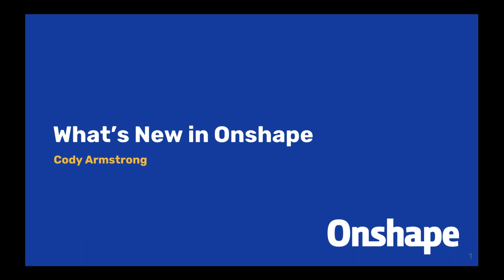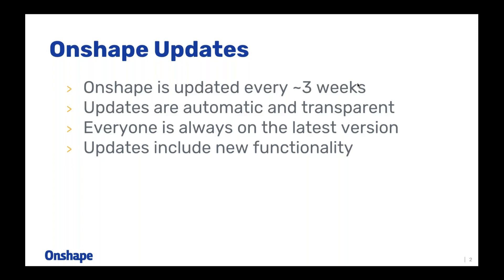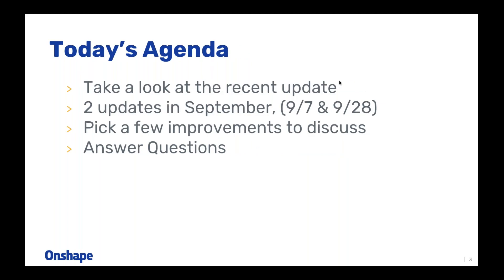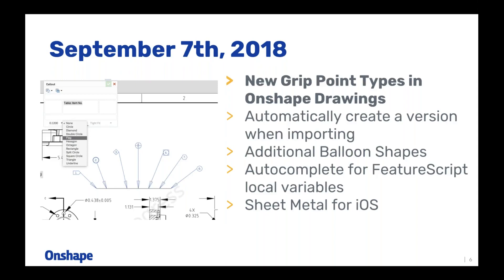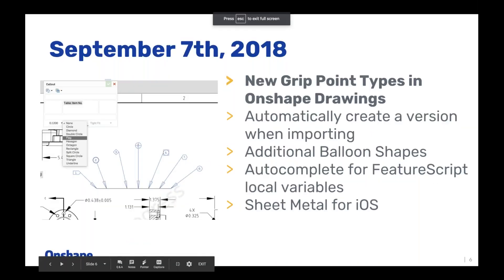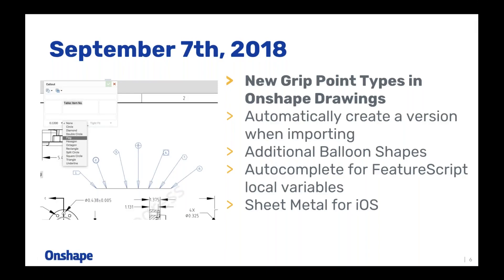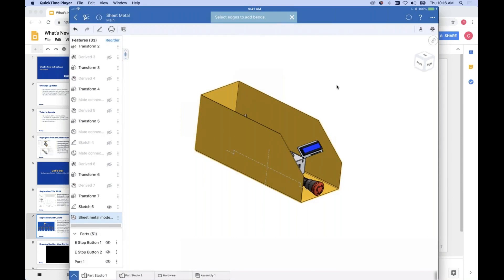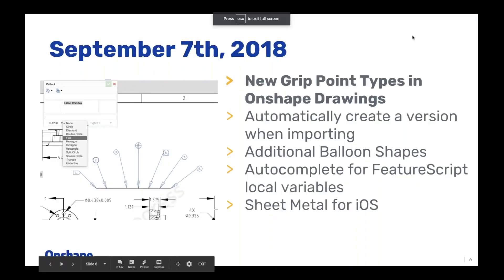What's New in Onshape - September | Webinar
In this webinar, we take a look at everything that was added to Onshape in September.